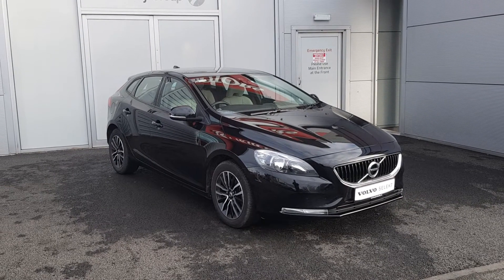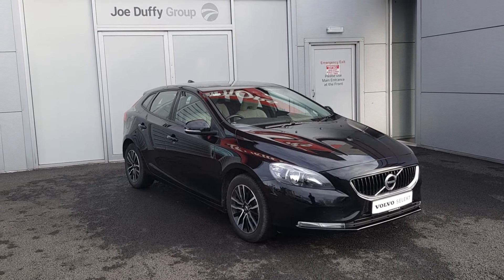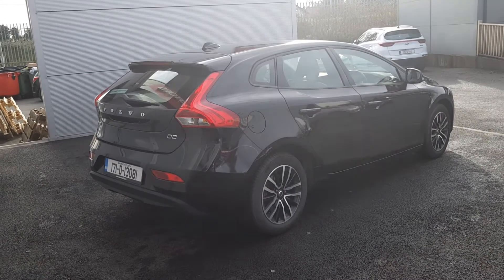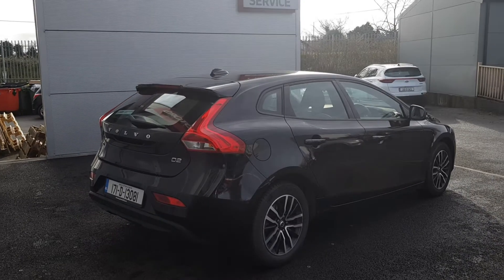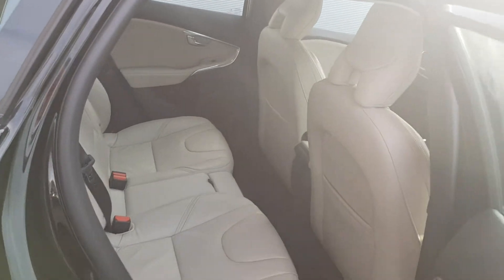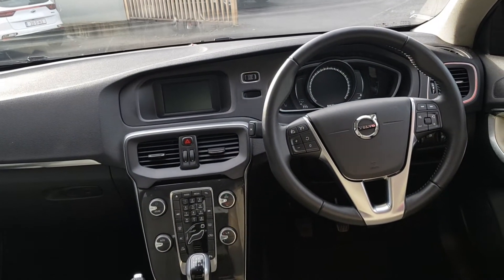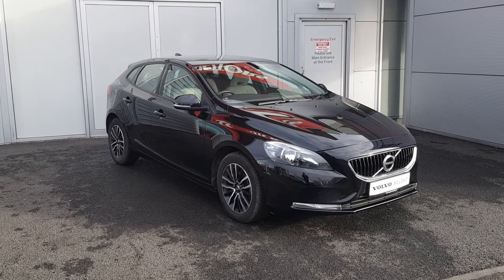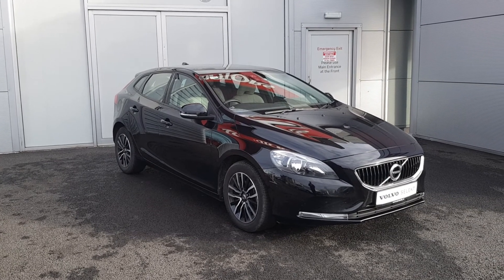171D13081 - 2017 Volvo V40 D2 MOM ED 5DR 21,995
Here is a video of our 171D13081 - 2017 Volvo V40 D2 MOM ED 5DR 21,995. Please contact SALESMAN NAME to arrange a test drive today. Joe Duffy KiaPhone: 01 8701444